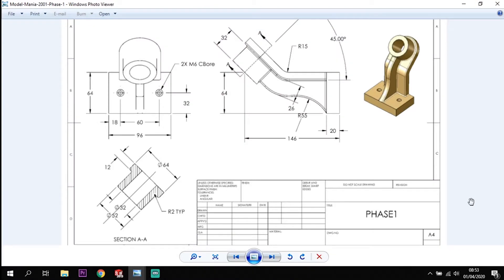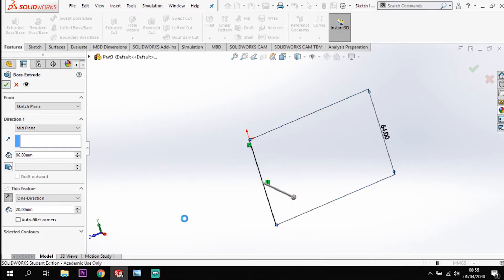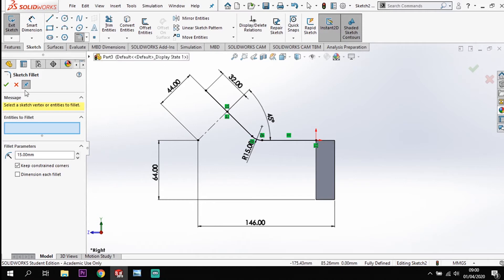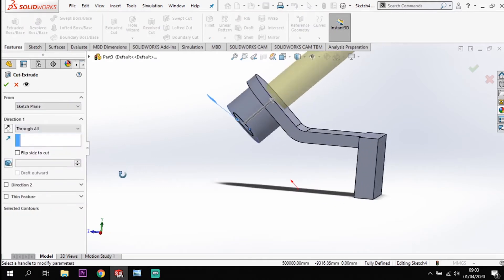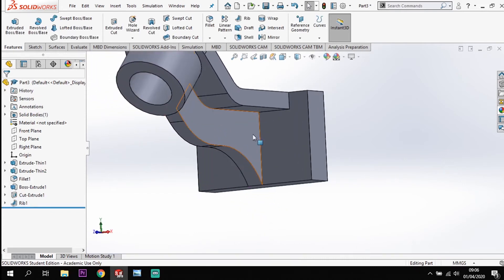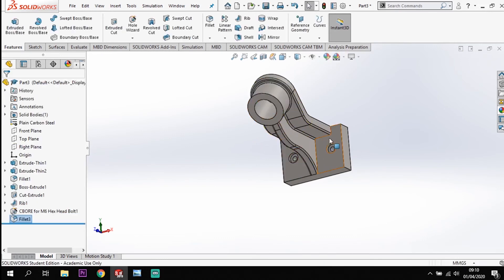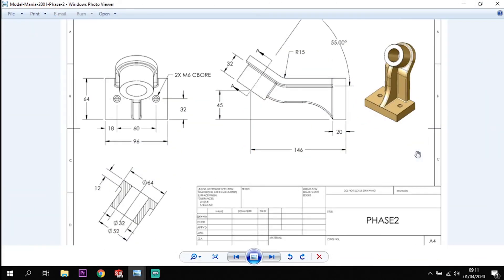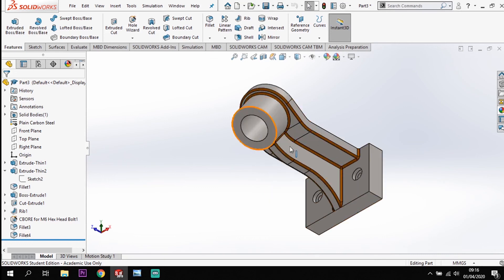SOILDWORKS MODEL MANIA 2001!!!! - GIVE IT A GO!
This tutorial takes you through how to complete the model mania 2001 challenge. give it a go and see how you get on.